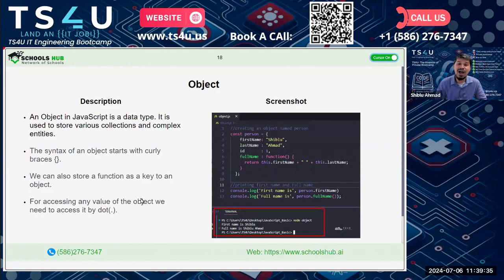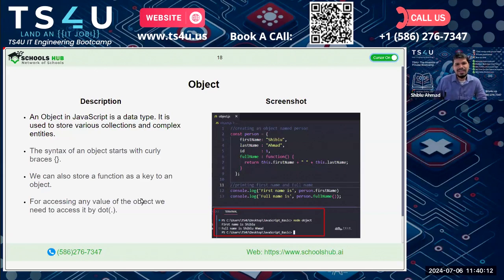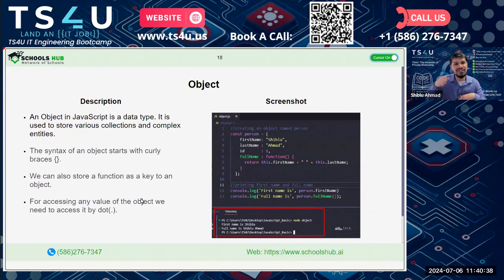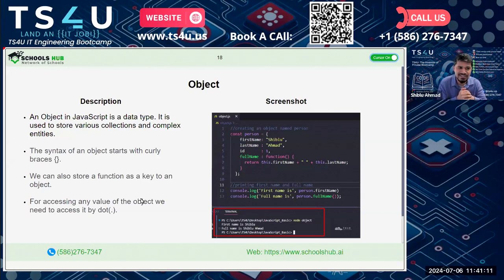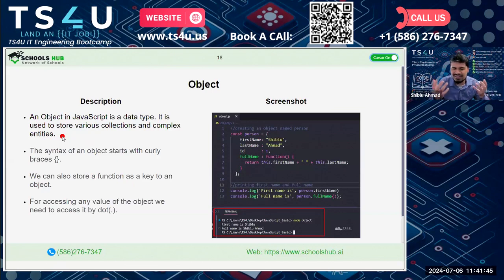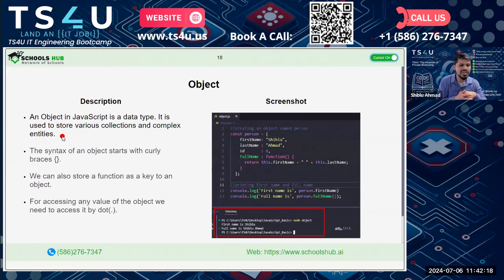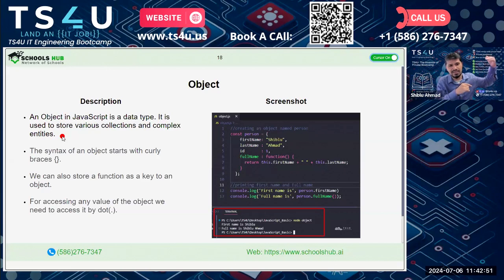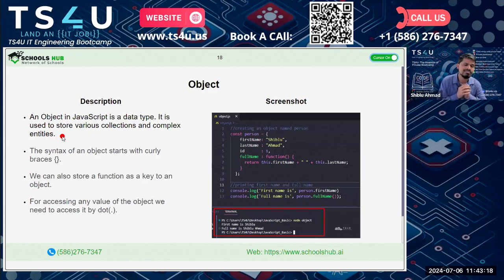Mastering Object Concepts and Use in JavaScript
1. Object Concept in Java:
   - Java is fundamental to object-oriented programming.
   - Code in Java must be written inside classes.

2. Class and Object Relationship:
   - In Java, classes contain variables and methods.
   - Objects are instances of classes.

3. Class Examples:
   - Example classes: hand, leg, head.
   - These classes can be used to represent complex entities.

4. Object Concept in JavaScript:
   - JavaScript adopted objects to handle various collections and complex entities.
   - Objects in JavaScript can store functions as keys.

5. Accessing Object Properties:
   - In both Java and JavaScript, properties and methods of an object are accessed using the dot notation.

6. Class Structure and Usage:
   - A class can contain numerous methods and properties.
   - Accessing any value or method within a class requires dot notation to list available properties and methods.

7. Similarity Between Java and JavaScript:
   - Both languages use objects to avoid reinventing the wheel, promoting reuse of code.

Our Office address:
30500 Van Dyke, Ste- 201

In this video, we'll dive deep into mastering object concepts and use in JavaScript. Learn how to effectively use objects in your JavaScript code.